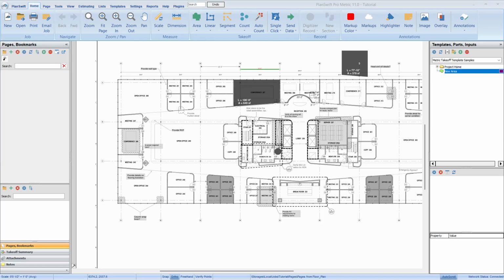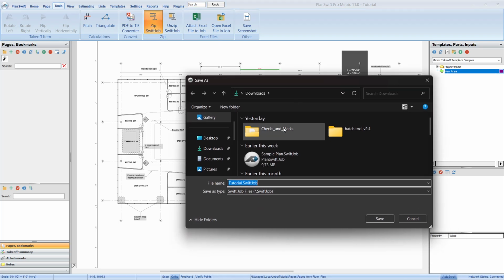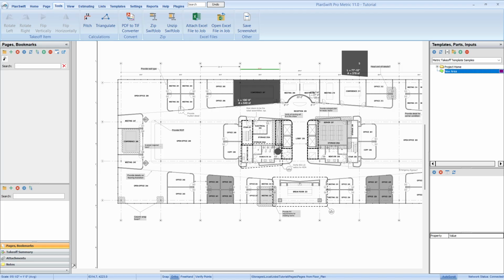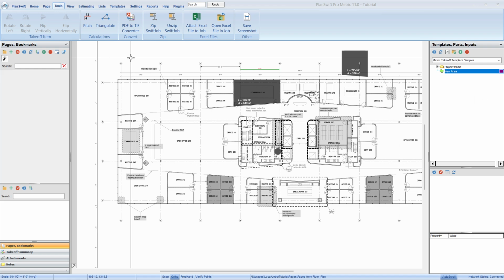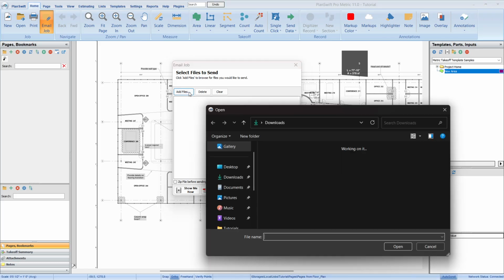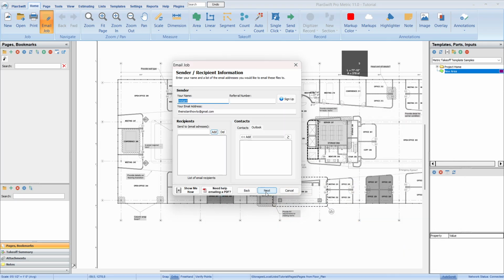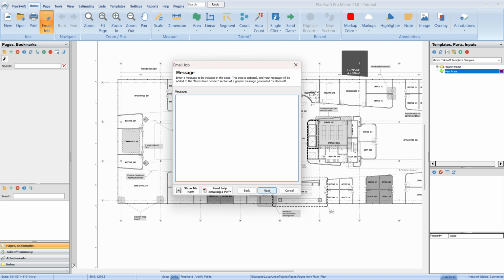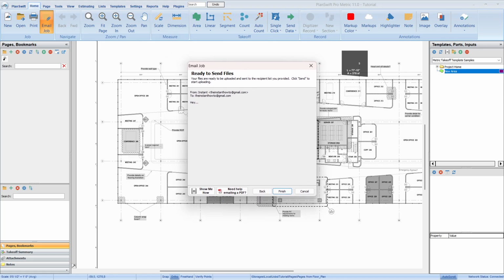How To SHARE PlanSwift File (QUICK & EASY) 2026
In this video, I'll show you how to share a PlanSwift file. If you've been trying to share a PlanSwift file, this is the video you need to see!